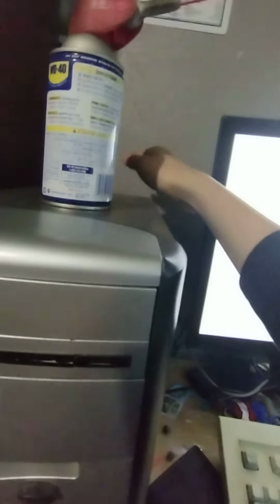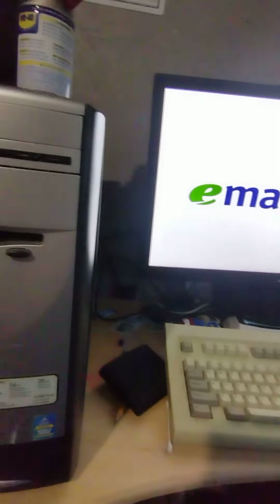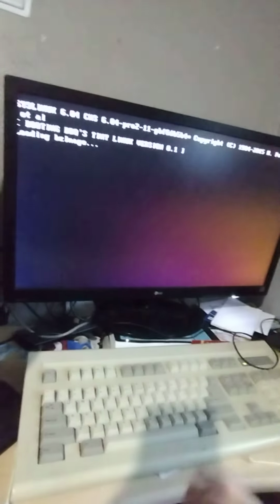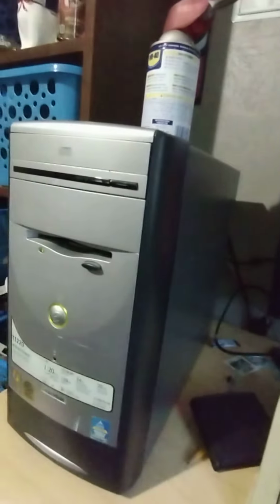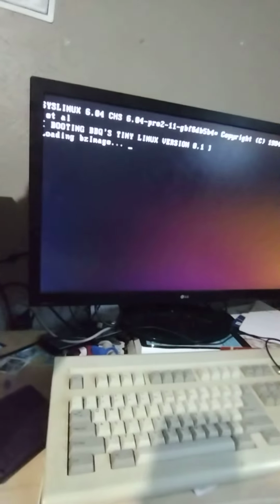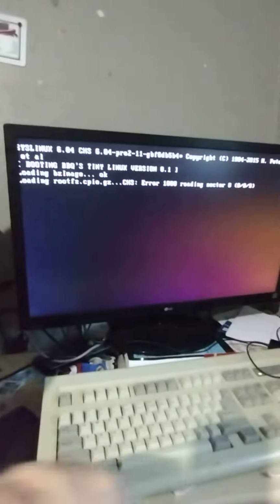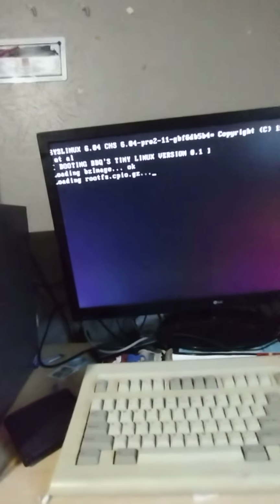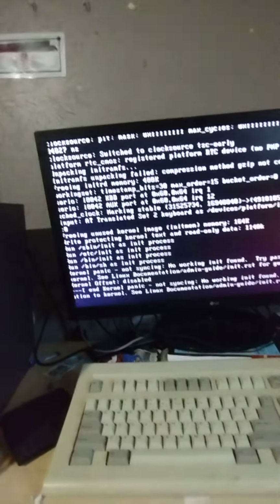idiot tries to boot Linux from scratch off a floppy disk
the issue was I forgot inittab, part 2 coming soon